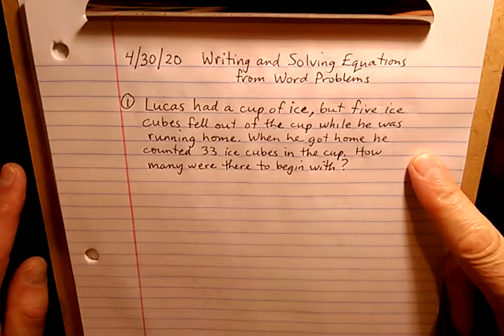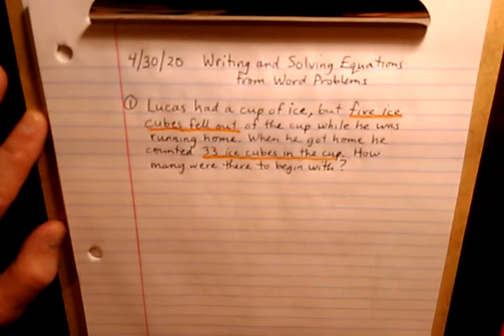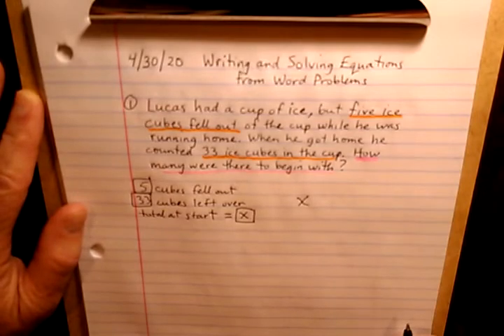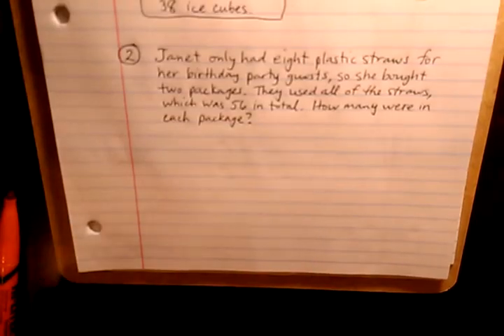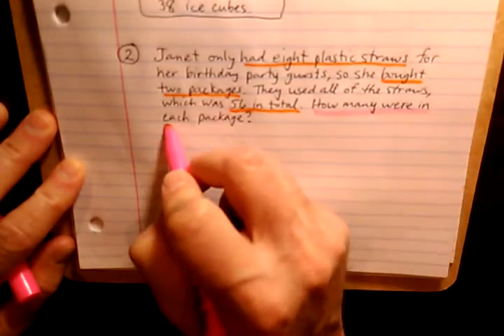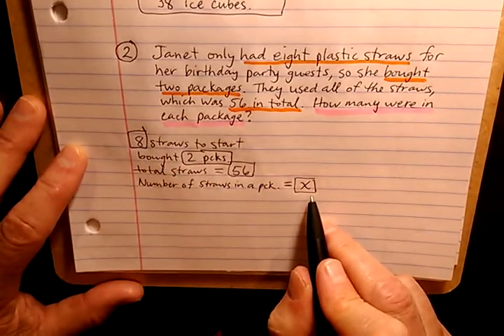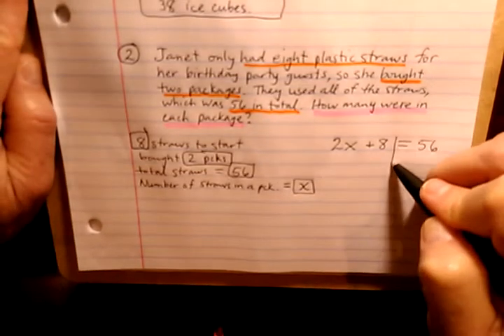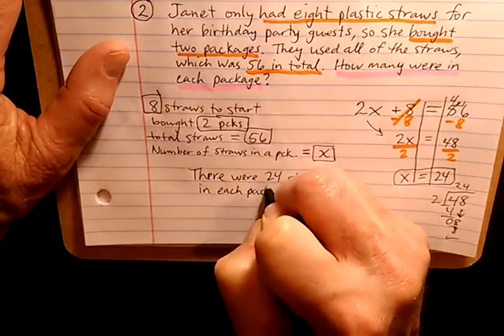Writing and solving equations from word problems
One and two-step equations from word problems